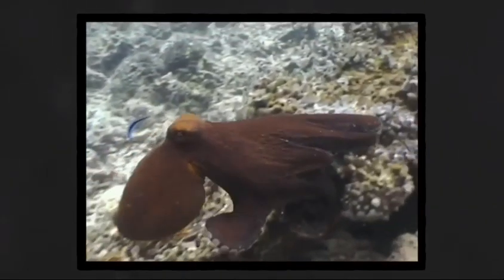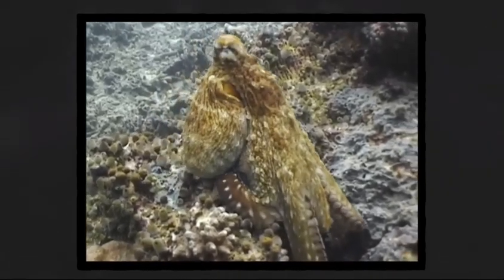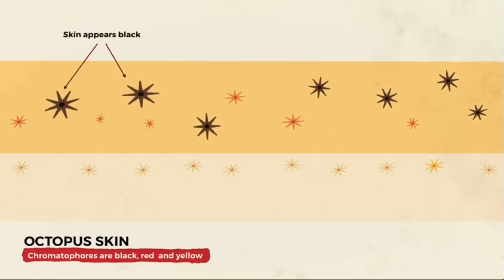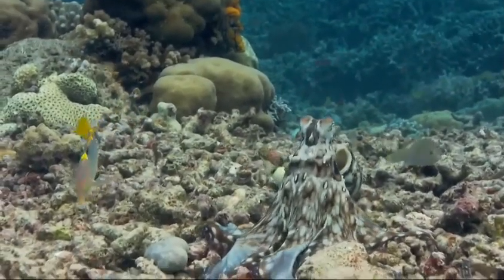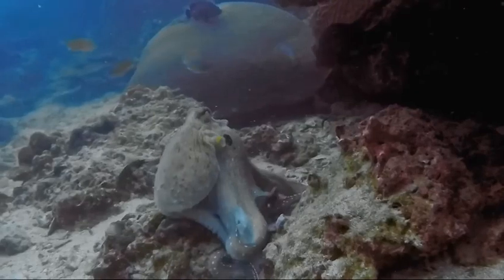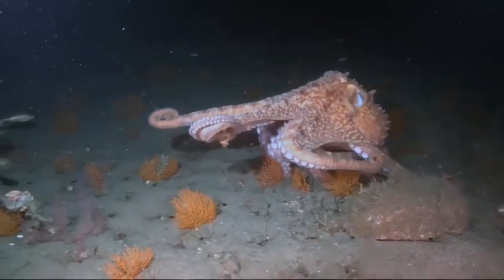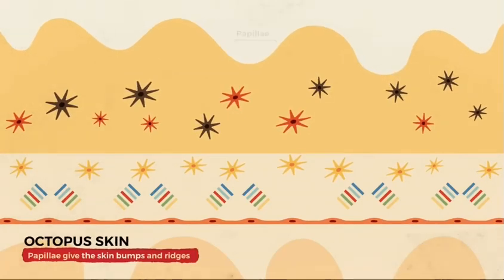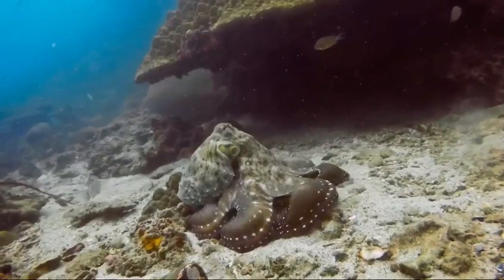Octopus camouflage explained (realscience) My clip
1
2
3
4
5
6
7
8
9
10
11
12
13
14
15
16